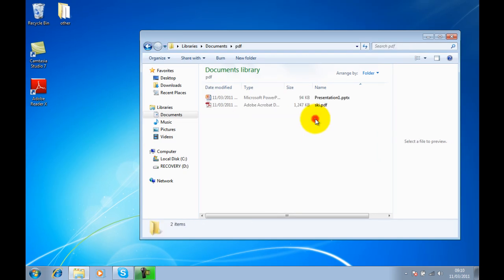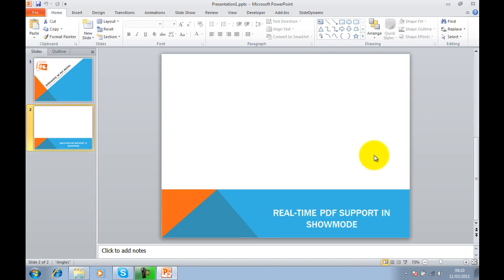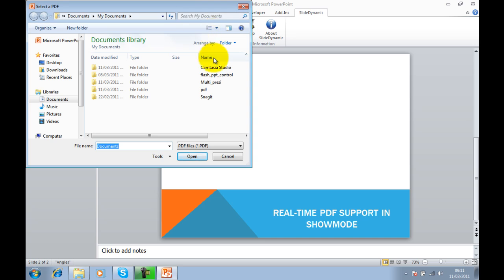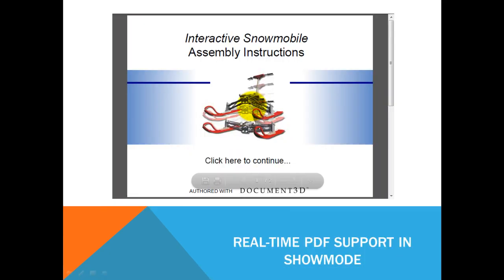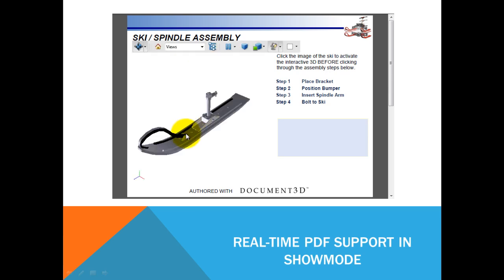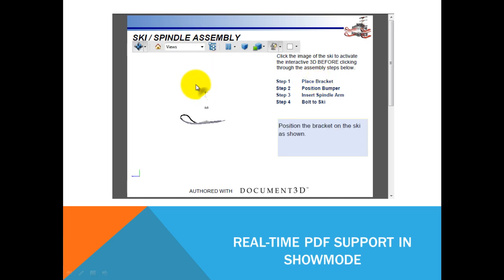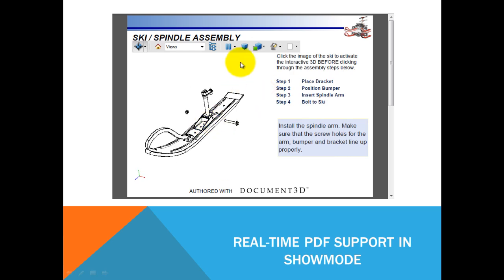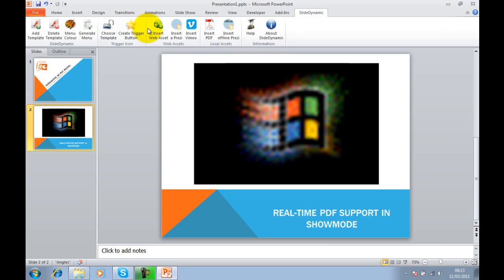SlideDynamic embedding an interactive 3d pdf in powerpoint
A more detailed explanation to embedding interactive 3d PDF's in Powerpoint using the SlideDynamic powerpoint add-in